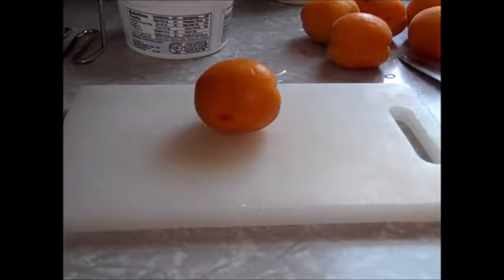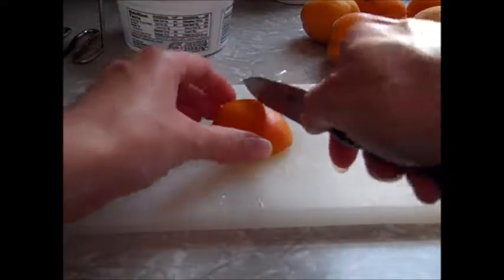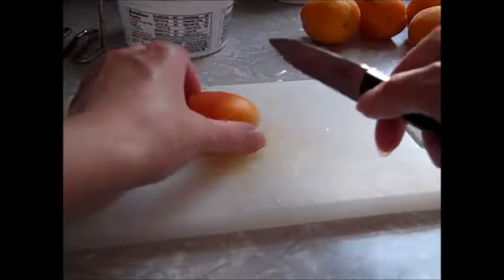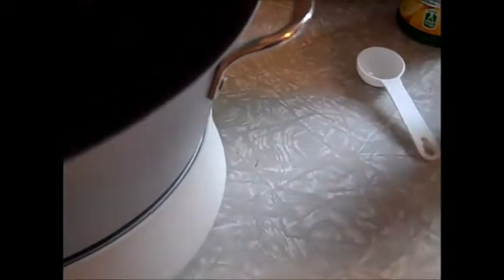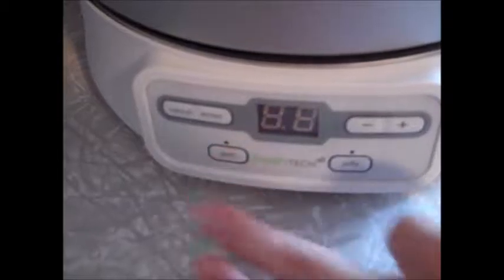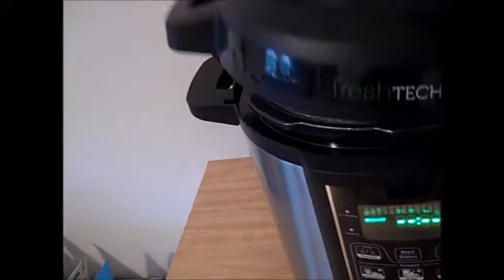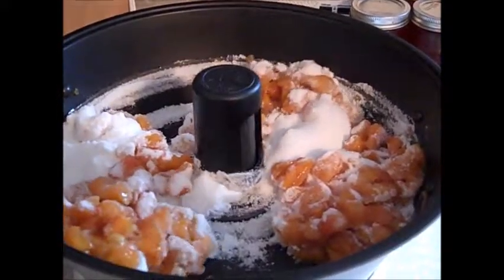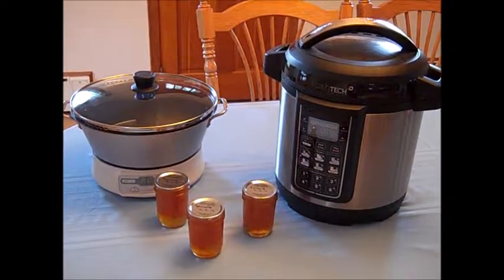Apricots in the Ball Jam & Jelly Maker - Epic or Fail?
I used the Ball Jam & Jelly Maker with the intentions of making Apricot Jam. No, this recipe doesn't come from Ball, it is my own creation. What did you think of my experiment?